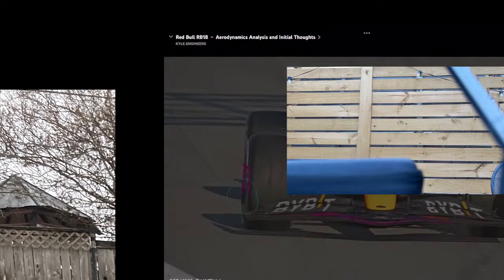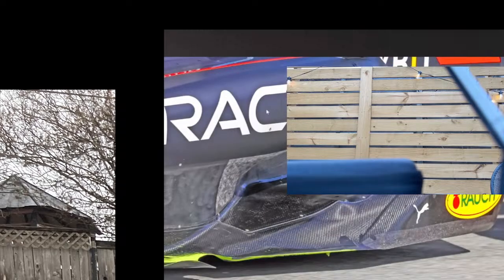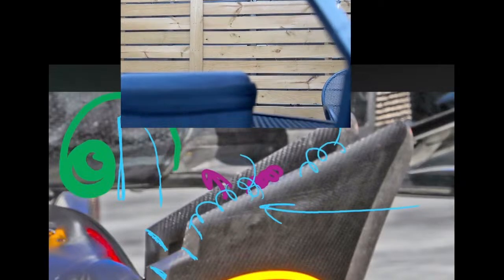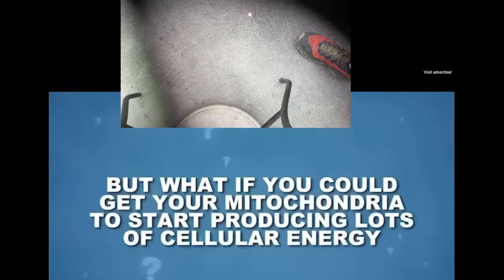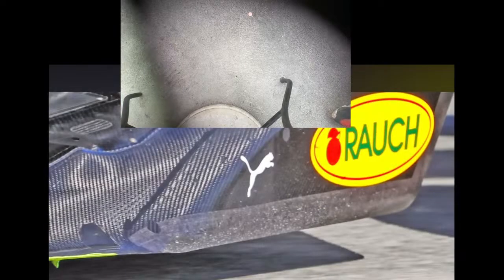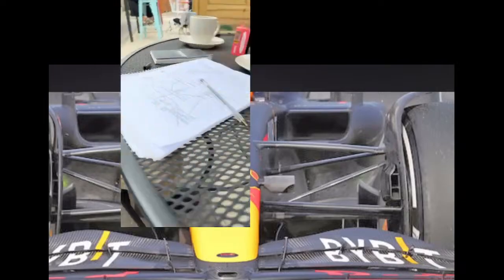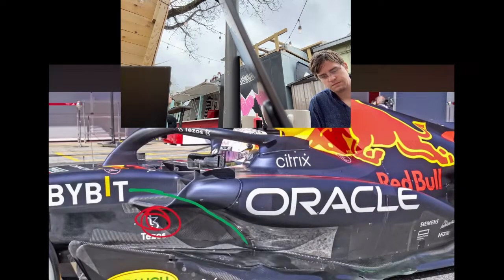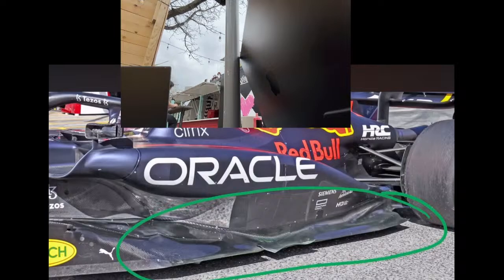Robert Edwards - 0xHashbrown - K5CHA Live Stream